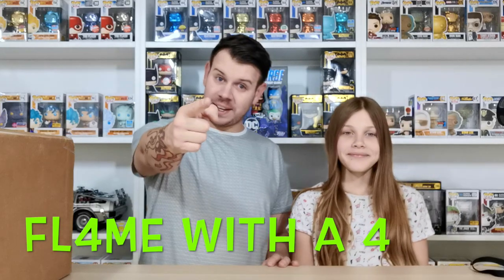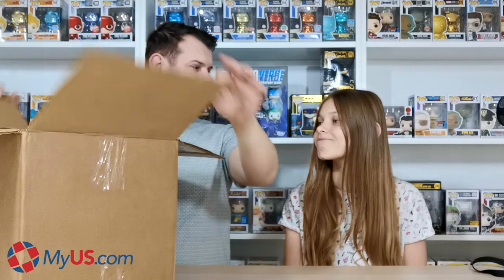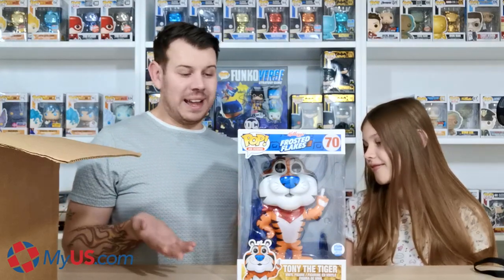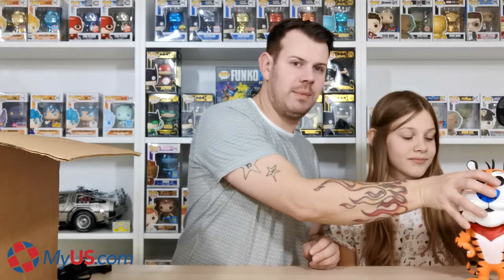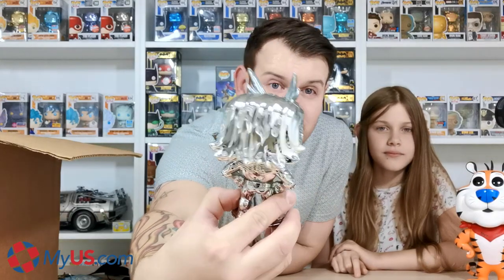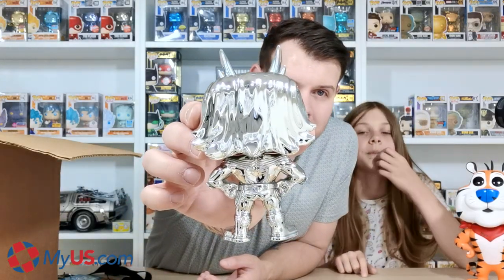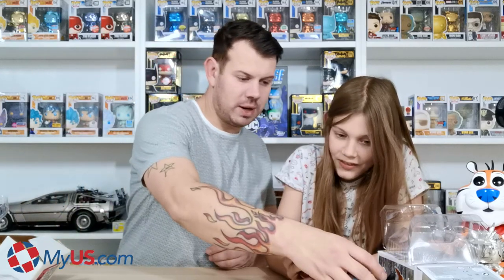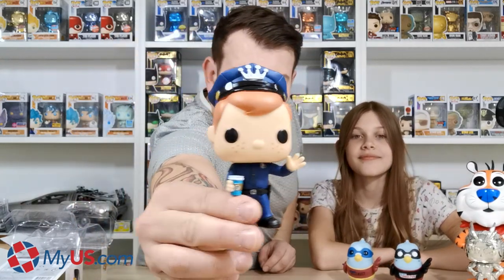Amazing Funko Shop Haul - Using MyUS.com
Amazing Funko Shop Unboxing using MyUS.com

How it Works:

1. Get a MyUS address.

Simply complete and submit our easy online registration.
You can begin shopping right away with your personal MyUS address. We have a membership option to fit every shipping need:

SINGLE PACKAGE MEMBERSHIP
Perfect for one-time shoppers. Receive our discounted shipping rates and fast delivery.

PREMIUM MEMBERSHIP
Ideal for shoppers with two or more shipments a year. Receive free package consolidation and 30 days of free package storage.

VIP MEMBERSHIP
For shippers who spend over $500 a month & want volume discounts, priority customer support & white-glove packing.
Savings Tip: Premium membership is the best value for most shoppers, and usually pays for itself in just two shipments!
Change your mind? Cancel your membership at any time with no penalty.

2. Start shopping US online stores.

Shop top brands and great deals only available from USA stores like Amazon, Gap, Ralph Lauren, Nordstrom and 6PM. Simply enter your MyUS address at checkout, and your purchases will be shipped (often for free) to our USA facility.
As a MyUS member, you also get exclusive access to great money-saving tools:
US sales tax-free shopping, thanks to our special tax-free status
Insider guides to top US retailers, the latest deals and season offers
Individual country guides with exchange rates and duty and tax information
Email notifications with hand-picked product recommendations just for you

Shopping Tip: Want to shop multiple U.S. stores with one easy checkout? Use the MyUS Shopping extension!

3. Tell us how you want to ship & save.

You will be notified via email as soon as your order is received at our USA facility. View and manage all your packages from your MyUS online account, 24/7.
Our experts will record product details for you for export documents and will inspect every package to ensure no items are damaged.

Your purchases are securely stored in our warehouse.
When you are ready to ship, simply submit a ship request through our online account system.
Select your preferred carrier and shipping method, or let us choose the least expensive option
Let us know which packages to consolidate to ensure you get the biggest savings on shipping costs
Request extra packaging material, fragile stickers and a variety of other packing options
Saving Tip: MyUS Premium membership offers 30 days free storage, so you can maximize your savings with our package consolidation service.

4. Get your goods, fast and worry-free.

You'll get fast delivery at discounted rates, thanks to our long-term partnerships with DHL, FedEx, UPS and USPS. Most MyUS members worldwide receive their packages in just 2 to 4 days!
Our support doesn't end when your package leaves our facility. We are there every step of the way to ensure you receive your package on time, in perfect condition.

Monitor your shipment's progress as soon as it leaves our facility with real-time tracking information
Enjoy an easier customs process thanks to MyUS' expertise in regulatory document preparation
Relax, our member service team will help you through ANY shipping or delivery issues until they are resolved
Get US packages delivered to virtually anywhere in the world. We have you covered whether you live in Egypt, South Africa, Ireland, Canada, Saudi Arabia, Australia, the Bahamas or anywhere in between!
Saving Tip: Wait until you have multiple packages in your suite and we will consolidate your packages into one shipment and save you up to 80%!

Here are Links to the amazing facebook groups that allowed me to share this on their page - Thank you

SNAP CHAT: flame1984
VINE: FL4ME or @flamegtr